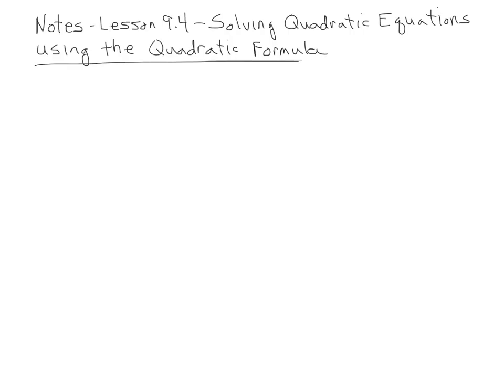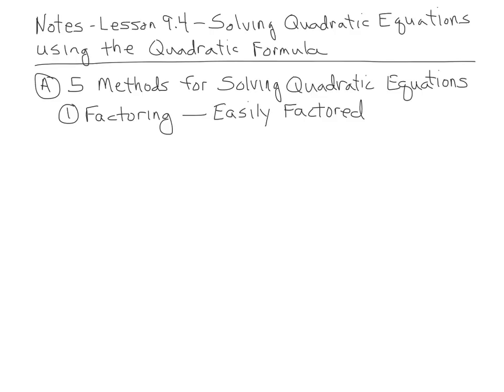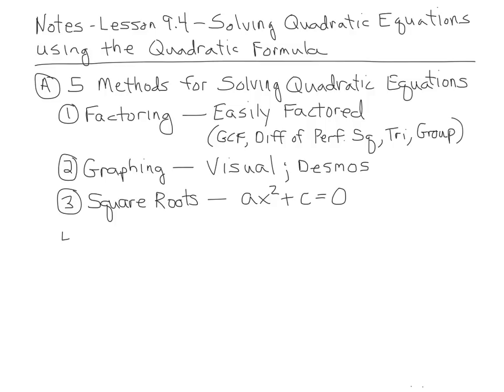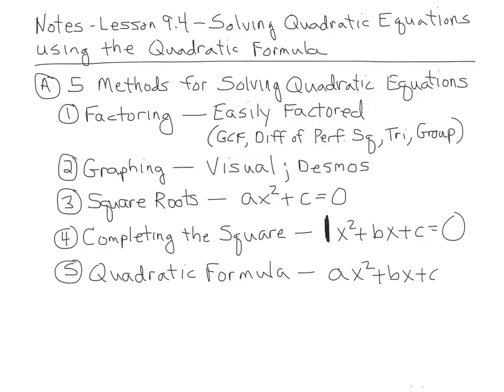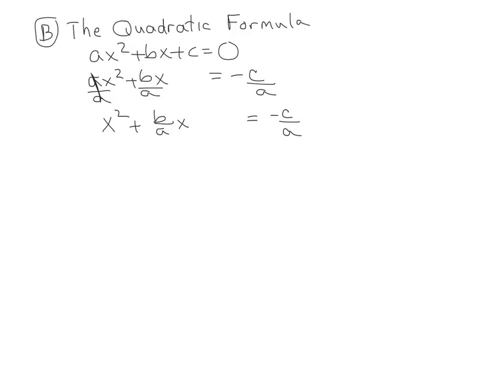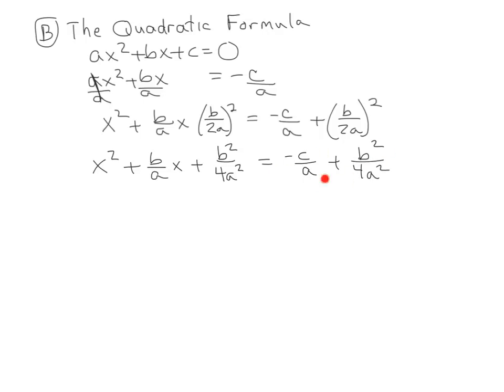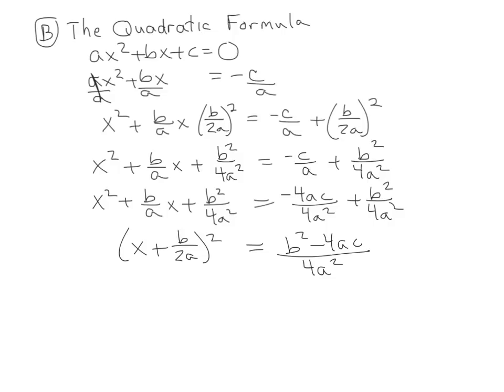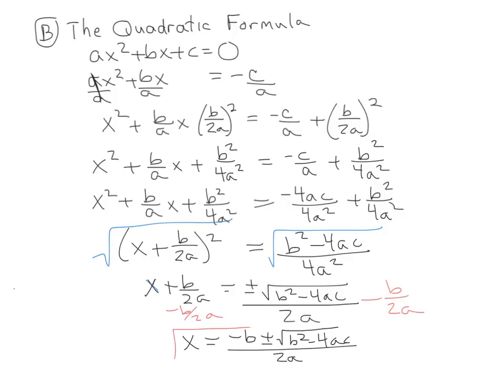Alg 1 Notes Lesson 9.4 Solving Quadratic Equations using the Quadratic Formula